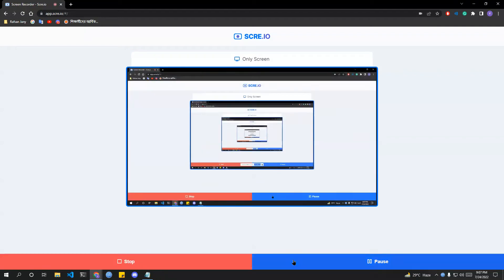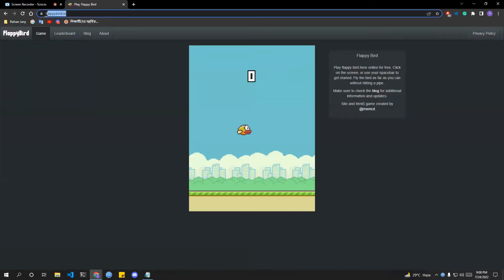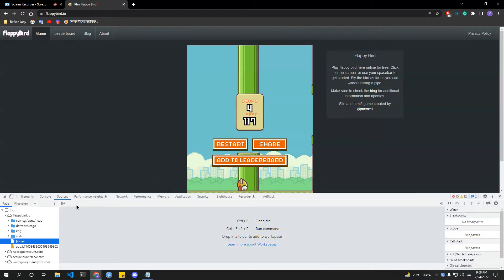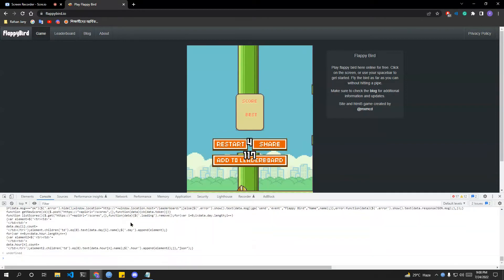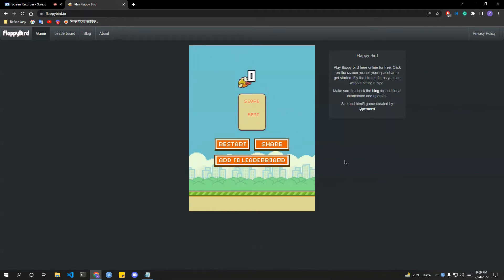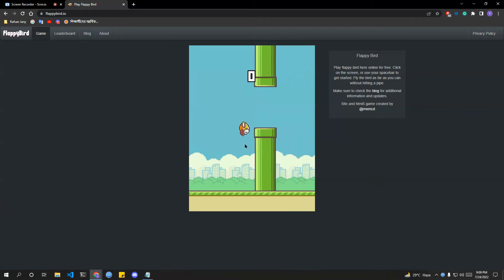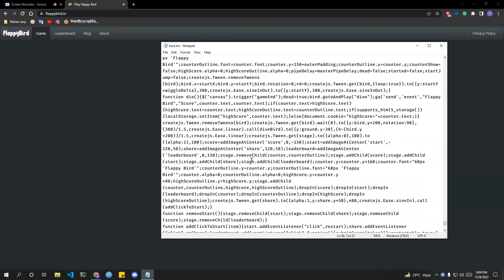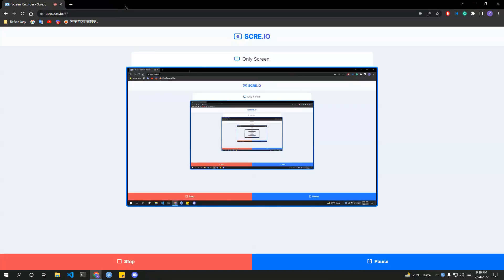Hack the flappy bird game in pc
Hello Guys,
In this video, I'll show you how you can hack the flappy bird game. This is very easy and very simple